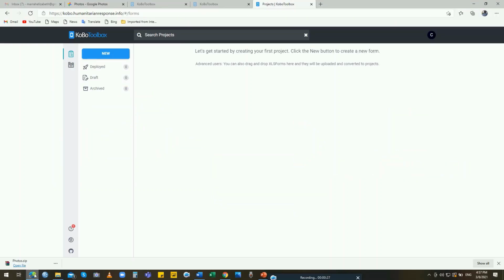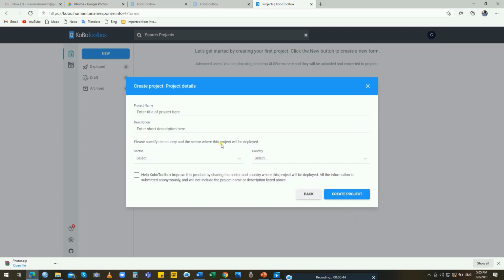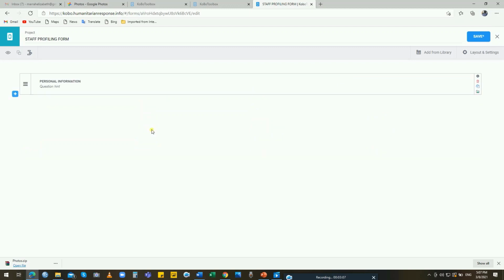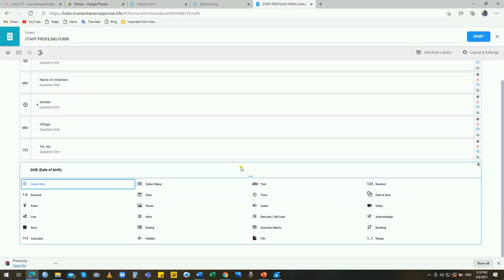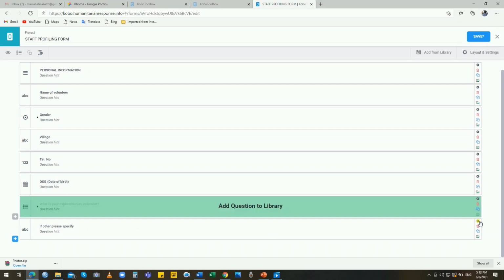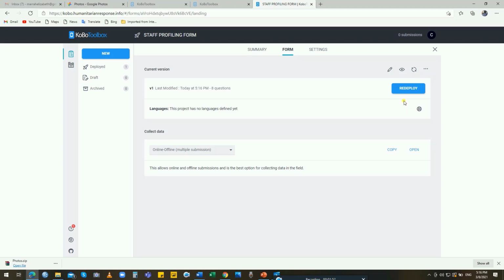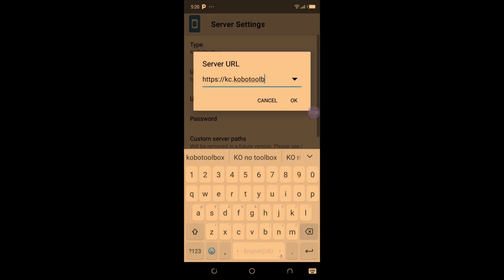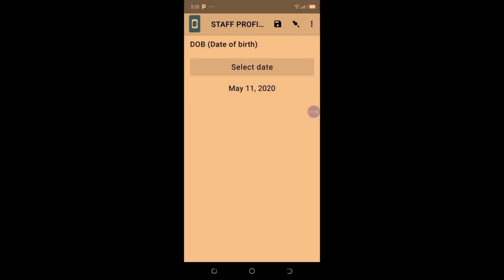Creating a Project/Tool/form in Kobo1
this video demonstrate how to build a project/tool in kobo. KoBoToolbox is a free and open source software. If you work for a humanitarian organization, please sign up at kobo.humanitarianresponse.info. If you are an individual or work for any other non-humanitarian organizations, please visit kf.kobotoolbox.org to create a new account. After activating your account through the emailed link, you can log in to access your account.